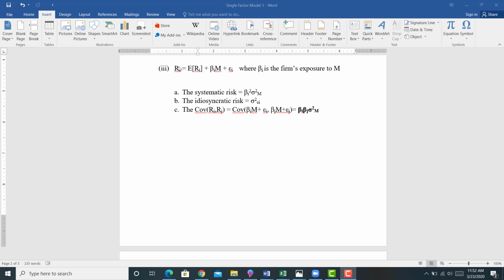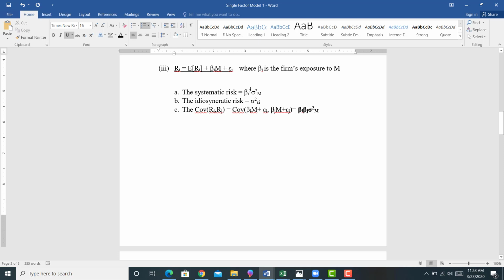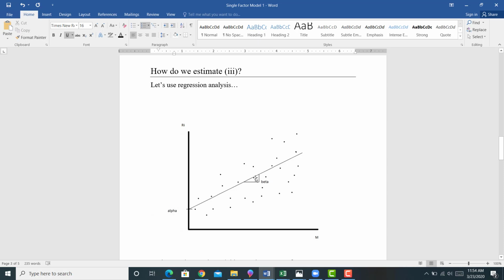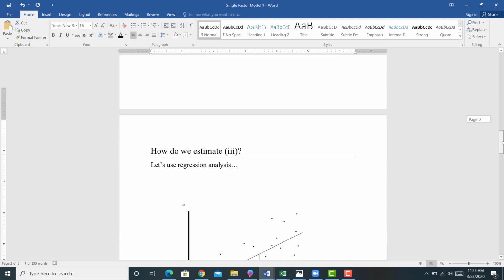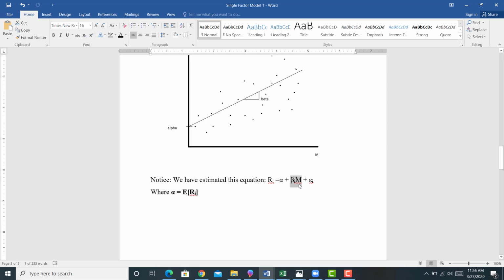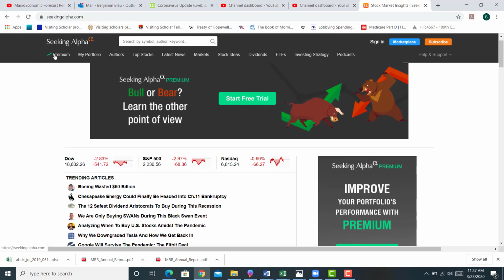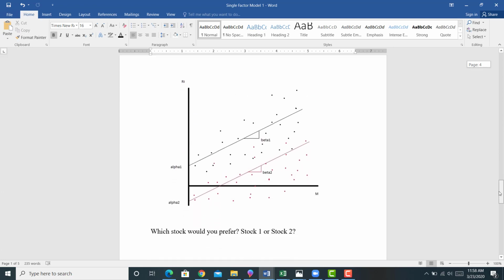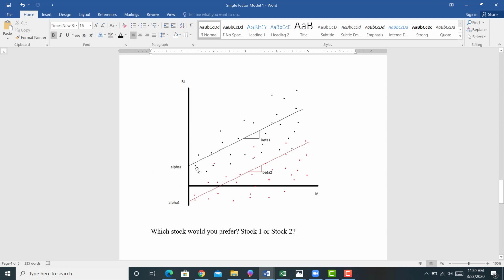Single Factor Estimating the Model